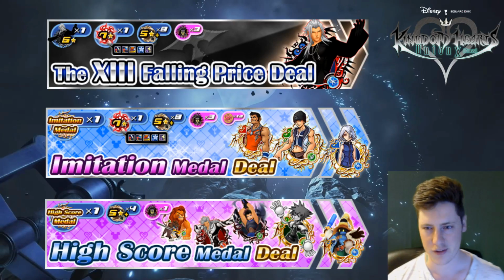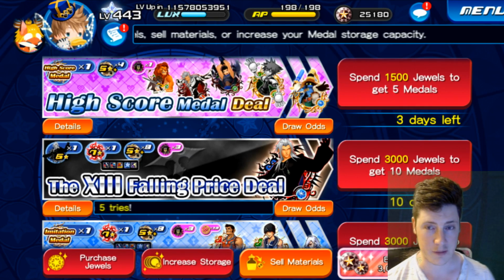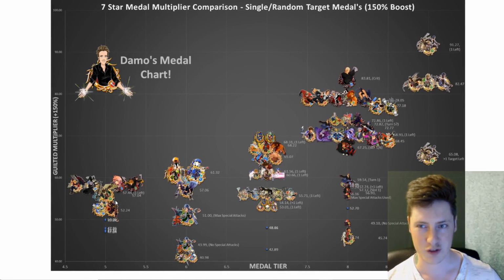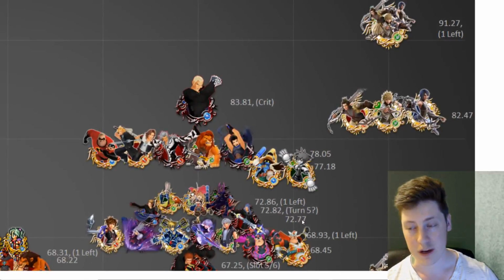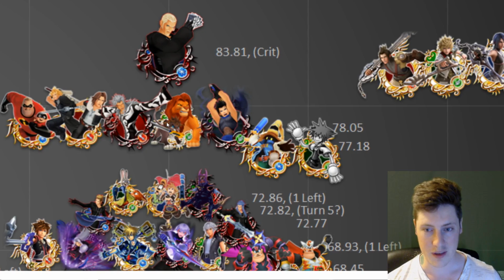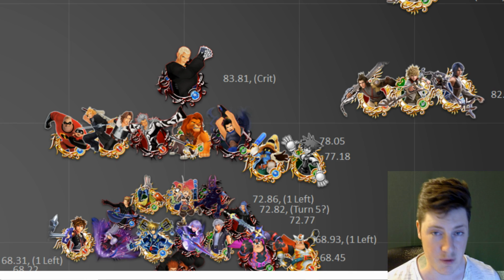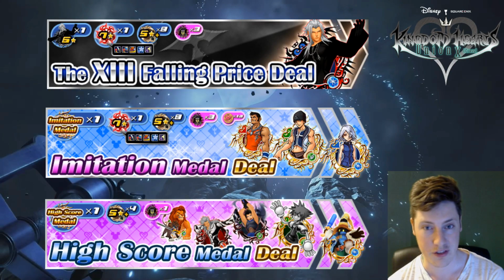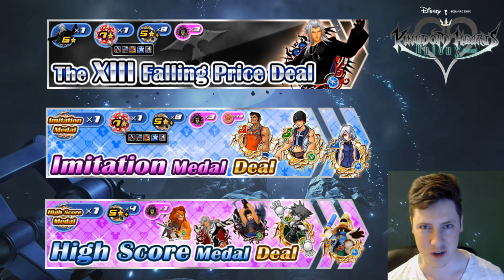Identifying a "Bait Banner" & Recent Banner Discussion - KHUx F2P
Taking a look at a term which gets thrown around a lot in KHUX and other gachas and my interpretation of it. Feel free to add any other advice in the comments!